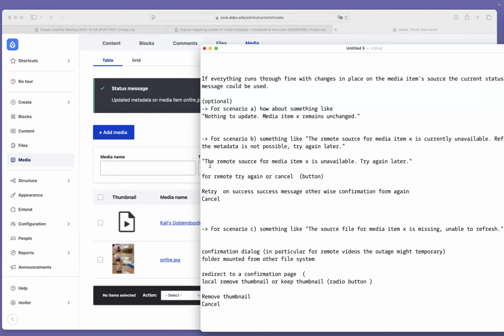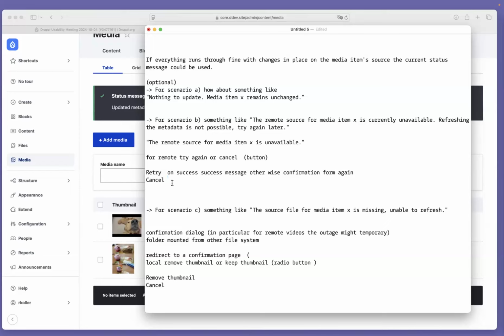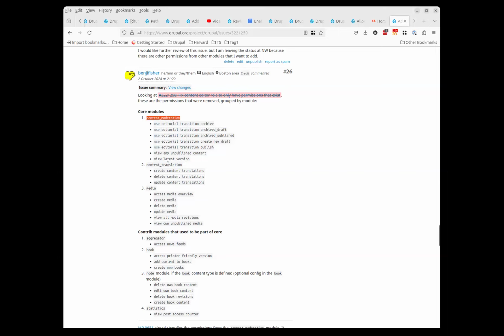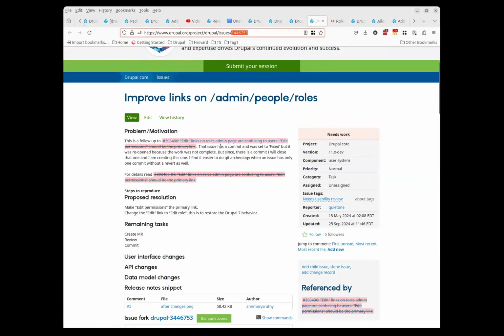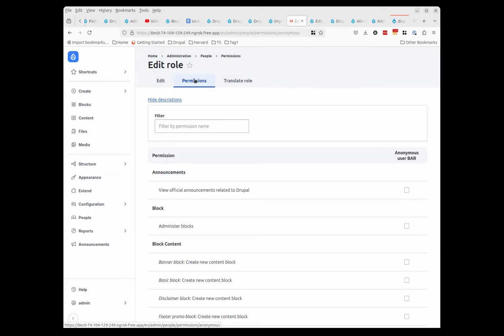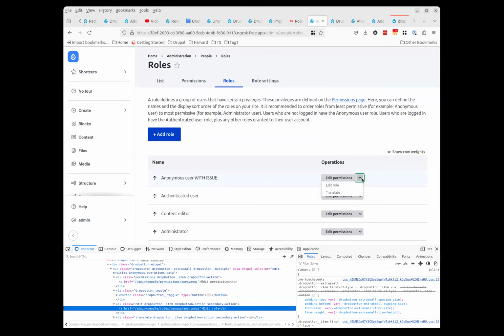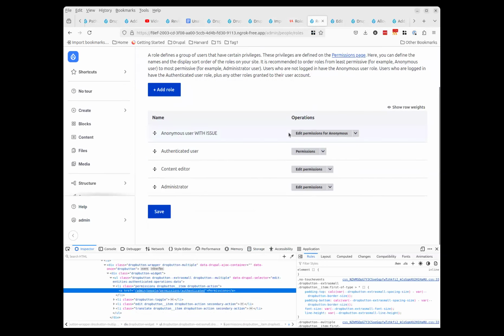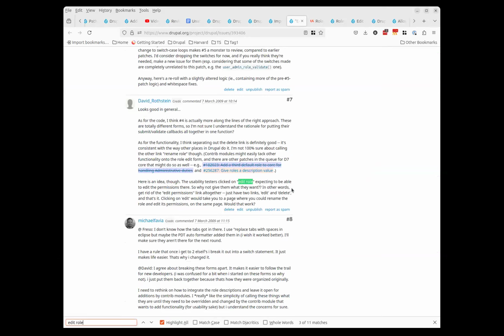Drupal Usability Meeting - 2024-10-04